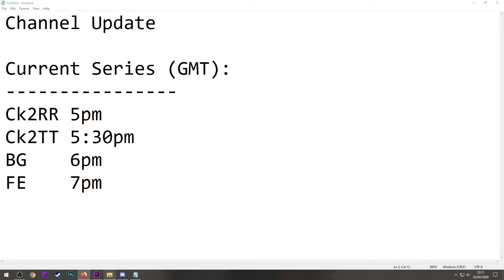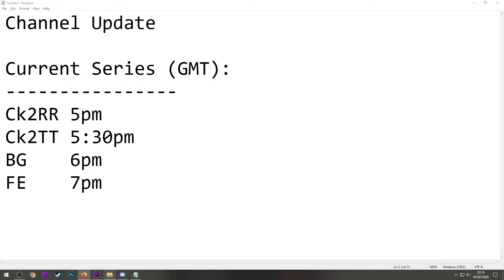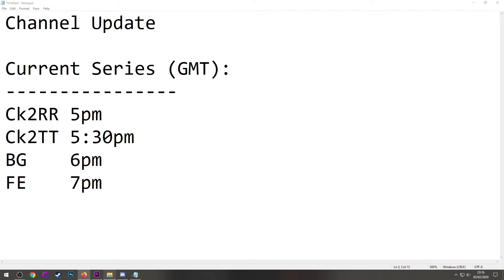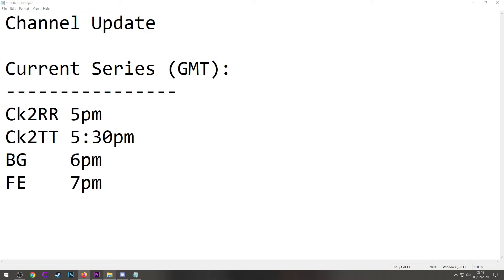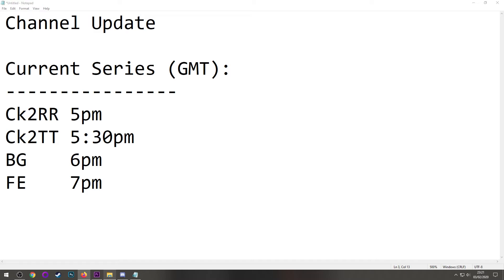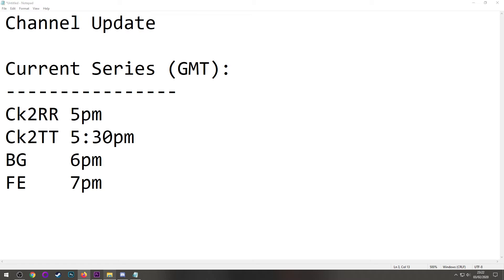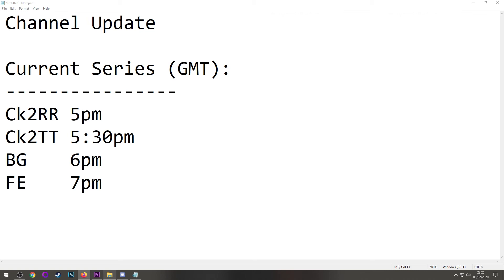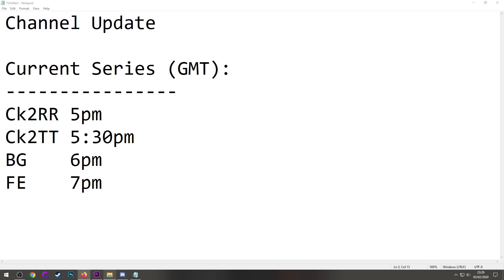Channel Update/Ramble Etc. :)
A Channel Update